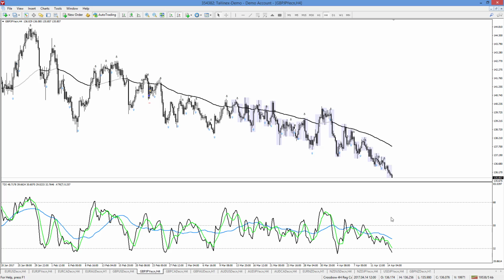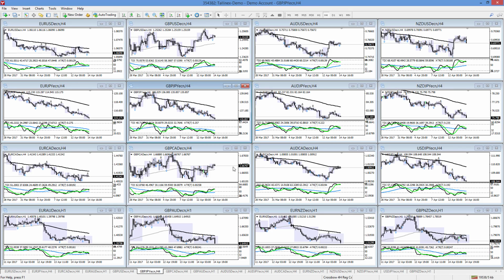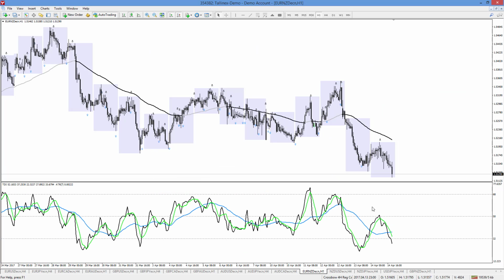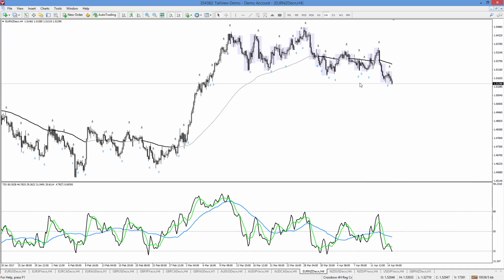Pro Trader Network - Weekly Market Analysis 4.16.17